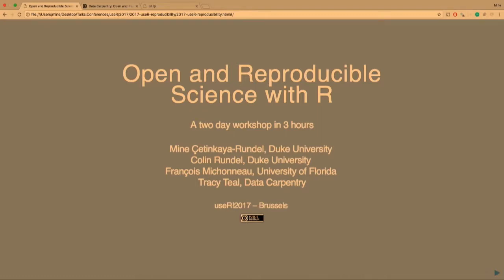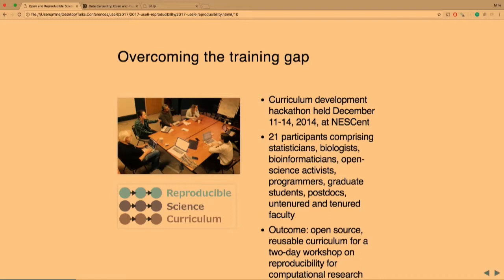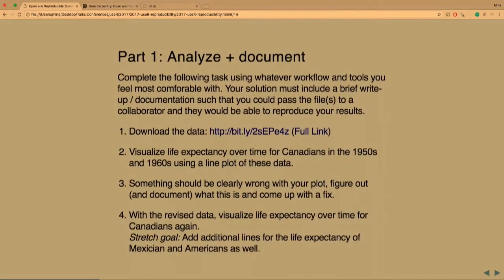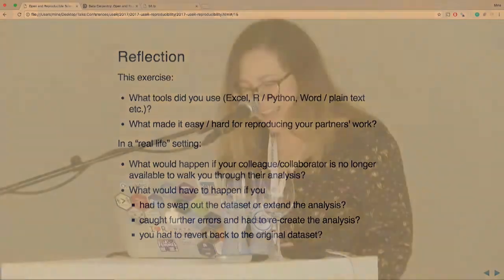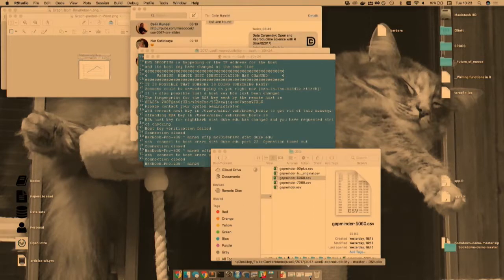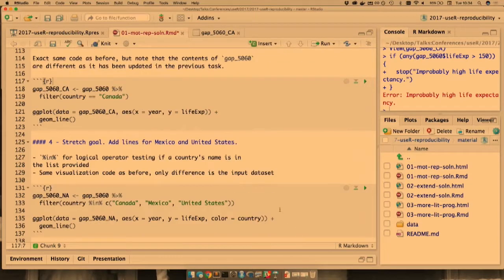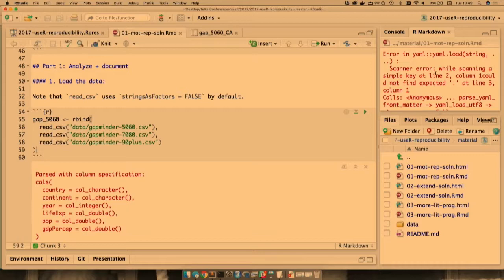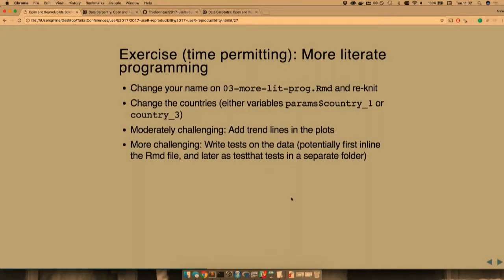useR! International R User 2017 Conference Data Carpentry Open and Reproducible Research with R